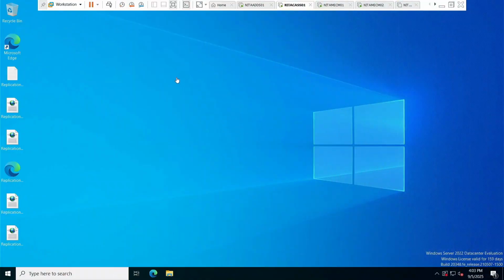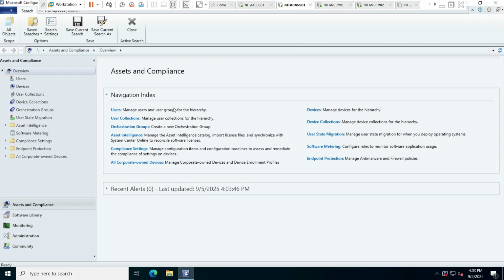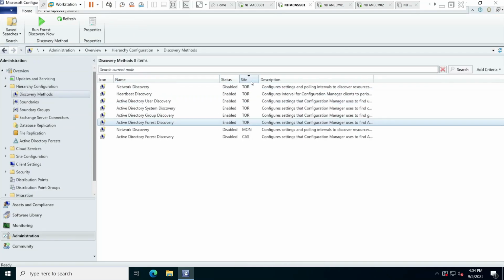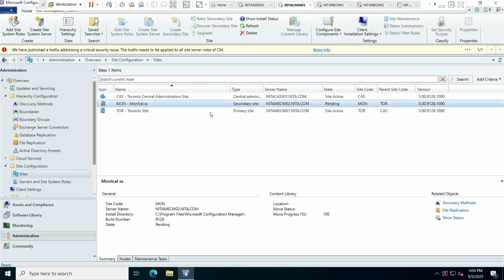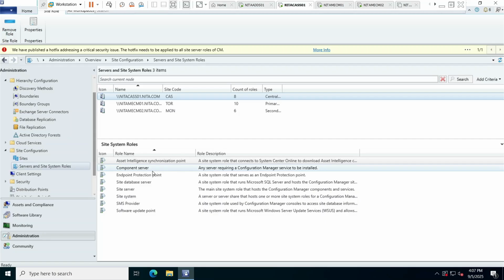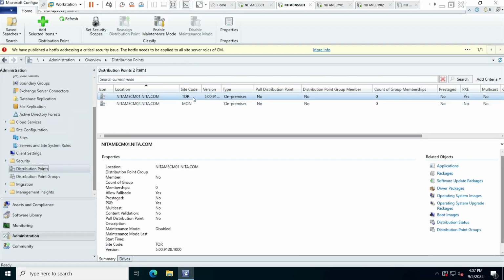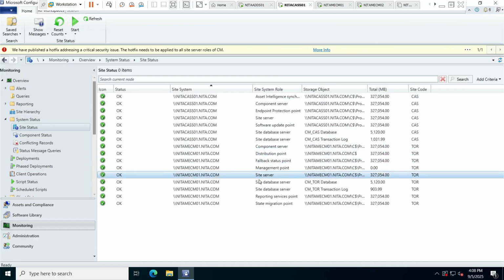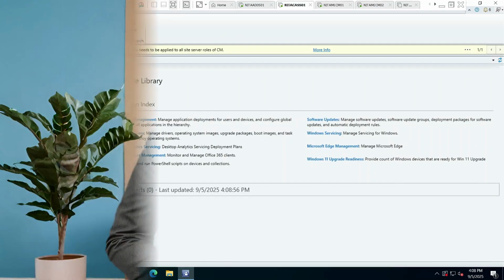MECM Central Administration Site (CAS) Explained - Module 02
Welcome back to the Microsoft Endpoint Configuration Manager (MECM) series by NetSoft IT Academy! In this episode, we take a deep dive into the Central Administration Site (CAS) – a critical component for large-scale MECM environments.

*What is CAS?*
• Top-tier site in MECM hierarchy
• Orchestrates multiple primary sites without directly managing clients

*When to use CAS:*
• Managing more than one primary site
• Handling over 150,000 clients or geographically separated data centers
• Segmentation of administration for teams or regions

*Core components of CAS:*
• Central site database: Aggregates inventory, compliance, deployment, and metadata from primary sites (read-only for reporting)
• Site replication: Ensures synchronization between CAS and primary sites via SQL Server-based replication
• Orchestration vs. operational work: CAS handles orchestration; primary sites manage clients and operational tasks

*Pros and cons of CAS:*
• Pros: Centralised control, aggregated reporting, fast scaling, administrative segmentation
• Cons: Added complexity, higher infrastructure requirements, dependency on primary sites, difficult decoupling

*Best practices:*
• Avoid deploying CAS unless absolutely necessary
• For most organisations, a standalone primary site or cloud-attached MECM with Intune is sufficient
• Use role-based administration for delegation instead of adding CAS

*Demo and Console Walkthrough:*
• Explore CAS in a sandbox environment using Configuration Manager Console
• See hierarchy, site roles, discovery methods, distribution points, and components
• Understand how CAS orchestrates primary and secondary sites without performing direct operational work

By the end of this video, you’ll understand the purpose, design, and practical use of CAS, and when it’s necessary in large enterprise deployments.